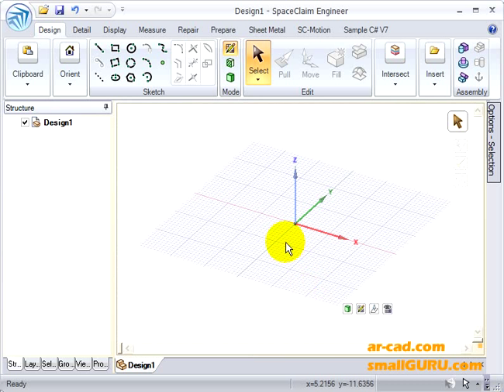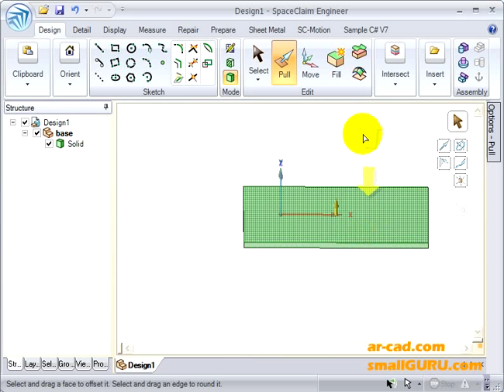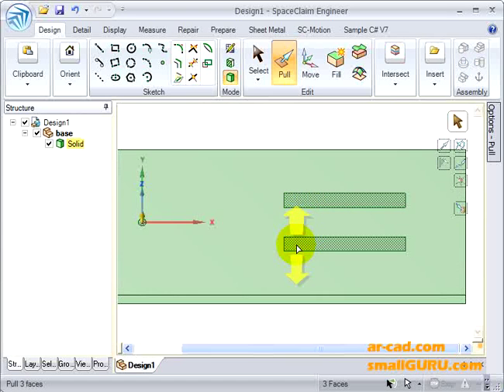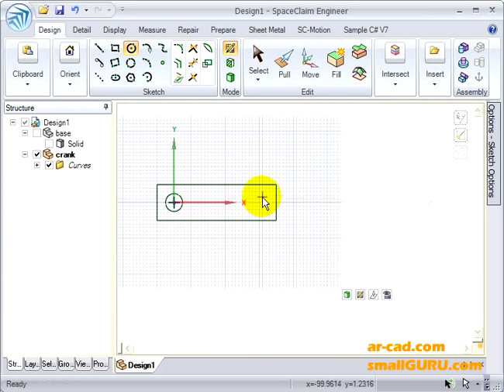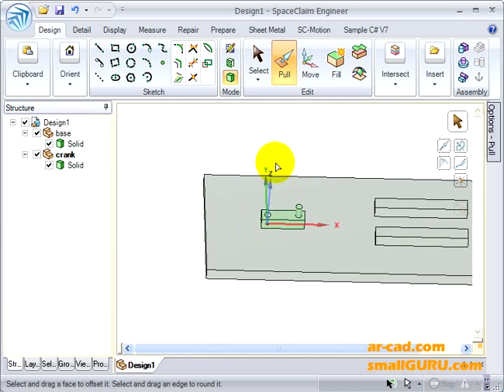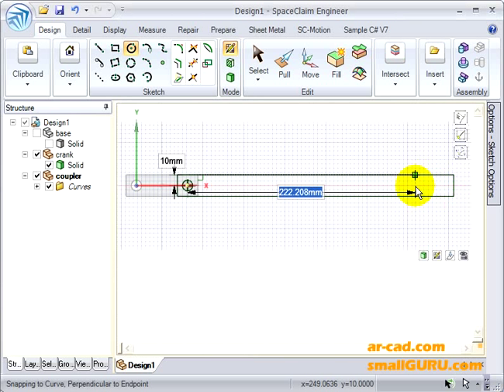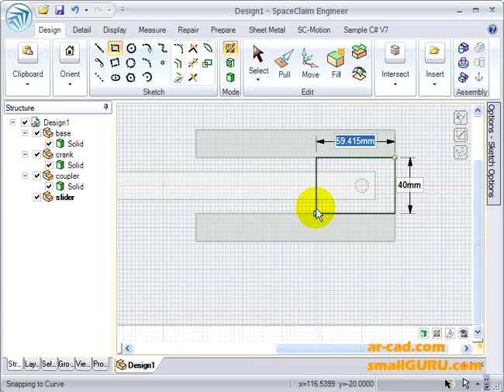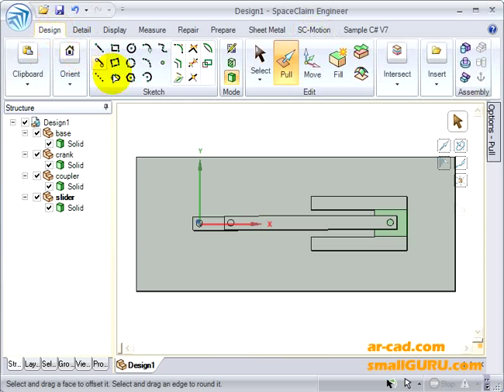SpaceClaim : Assembly Modeling : Slider Crank Mechanism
This is the first video of tutorials series on Assembly modeling and simulation inside SpaceClaim.

A slider crank mechanism is modeled from scratch in this video. In the next video, assembly constraints/conditions are defined between different components/parts.